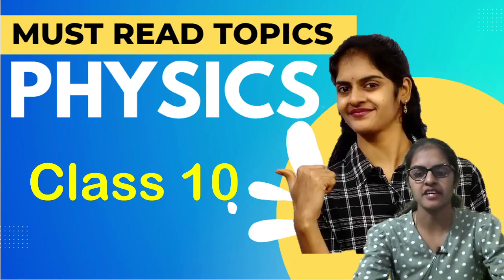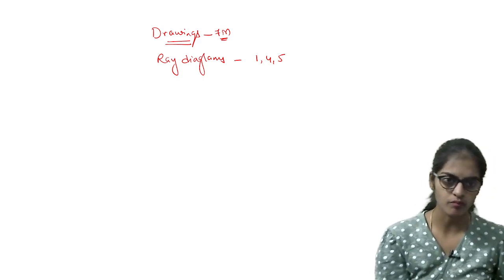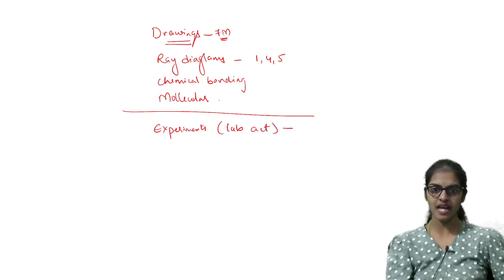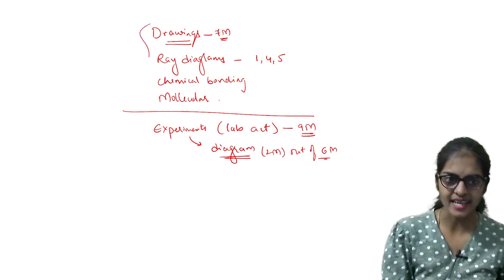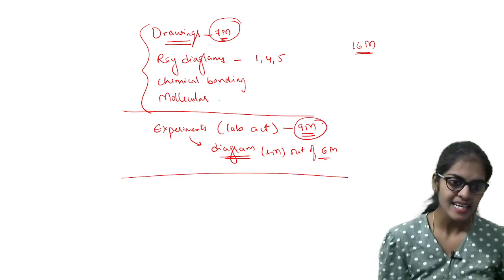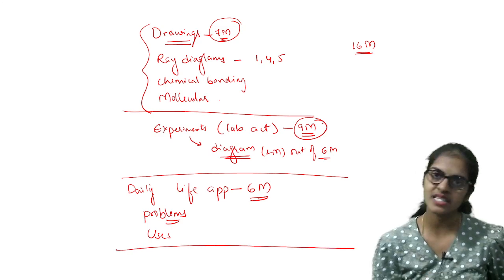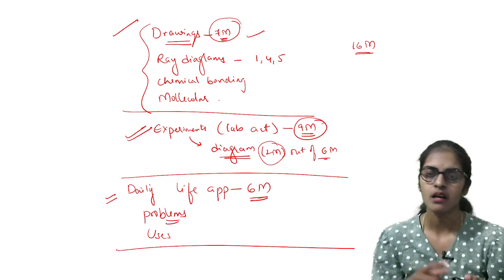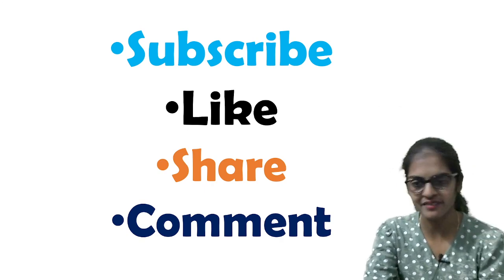Class 10 Physics| Must read Questions| Most important questions| Telangana| AP